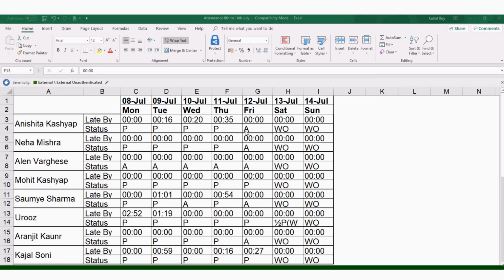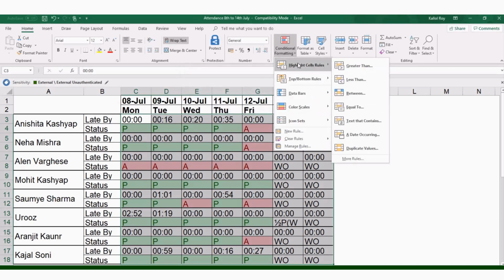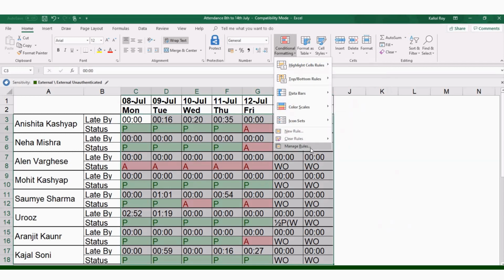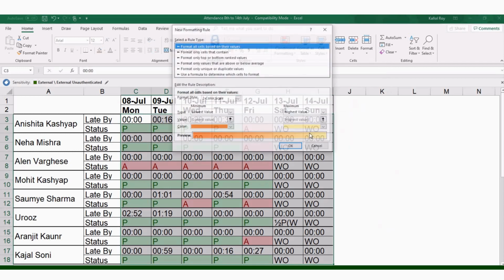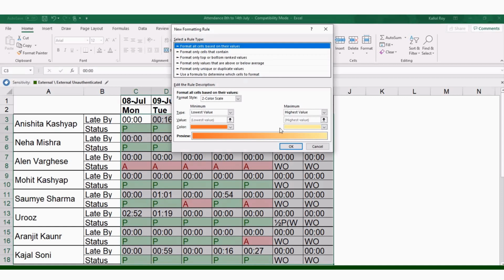How to identify important information matching given criterion using Excel?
With this Excel video from FoetronAcademy, you will be able to enhance your capability of dataAnalysis in an exploratory and efficient manner. This video is about using the Excel features to review data highlights such as outliers, specific data, number range and more. By using this feature from Microsoft Excel you can look into taking first steps towards creating a more efficient workplace.

We, at Foetron, are a team of Cloud Evangelists who sell Office365, provide migration & deployment resources and train organizations on Office 365, Teams, Project, Visio, Yammer, Delve, Planner, Booking and Office productivity tools. We are working to empower organization to take the journey of digitalTransformation.